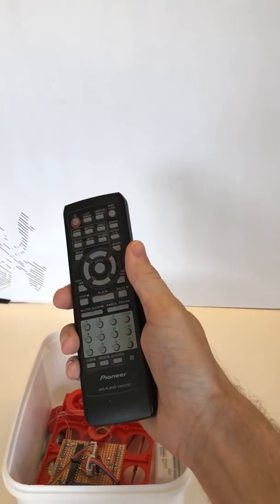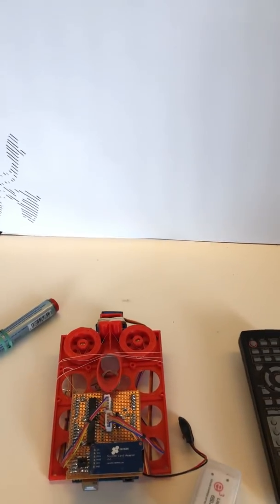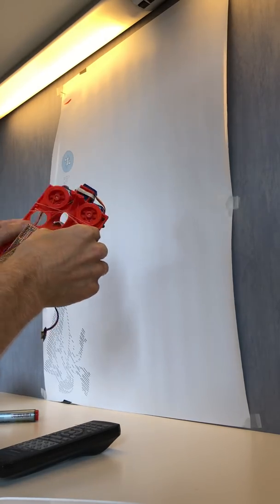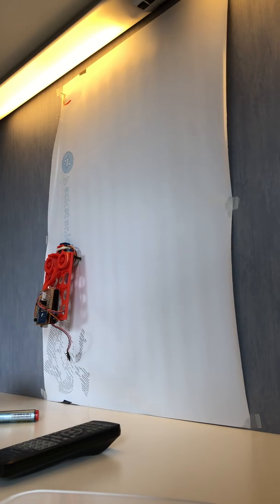Wall Plotter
Demo of the Stringent wall plotter setup.